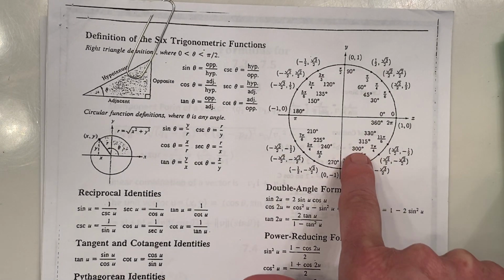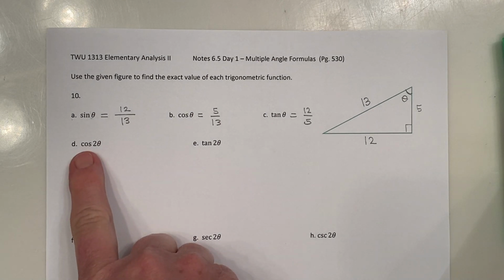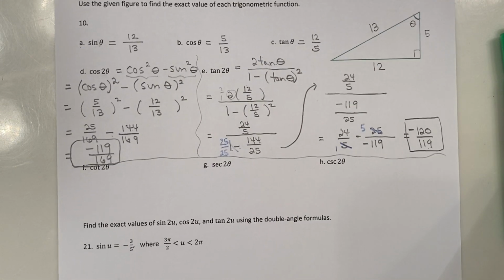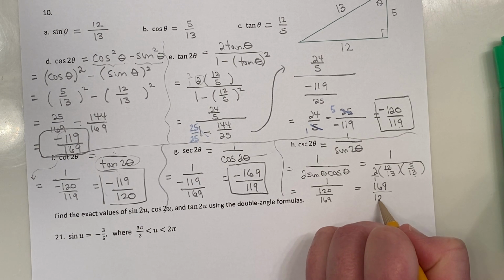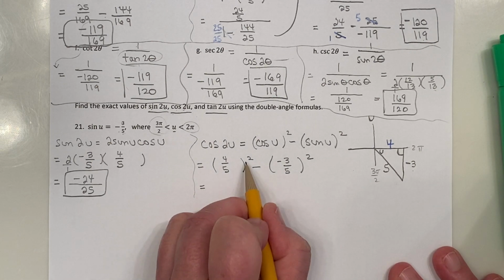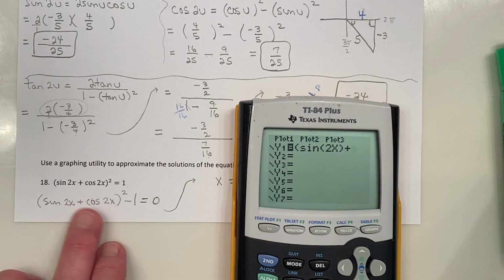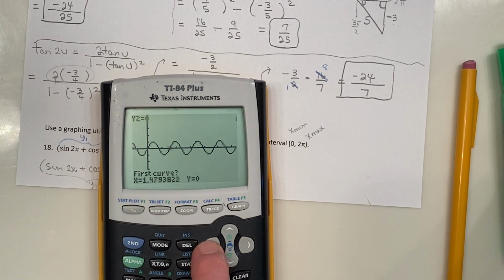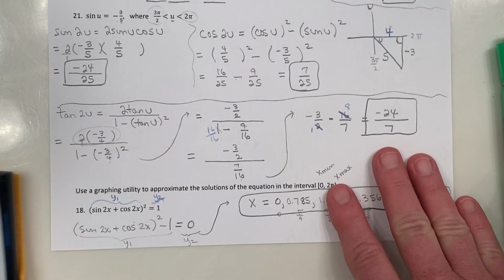6.5 Day 1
Multiple Angle Formulas